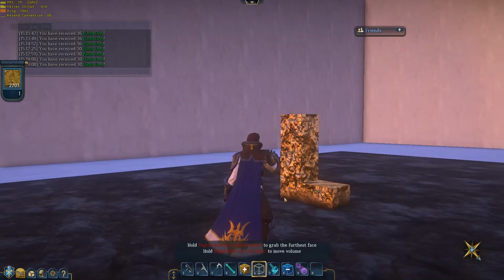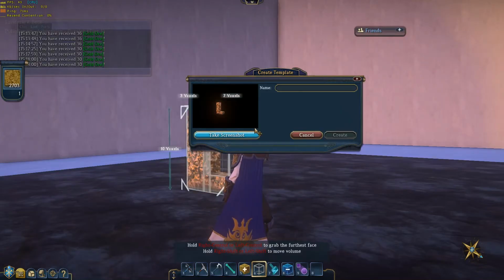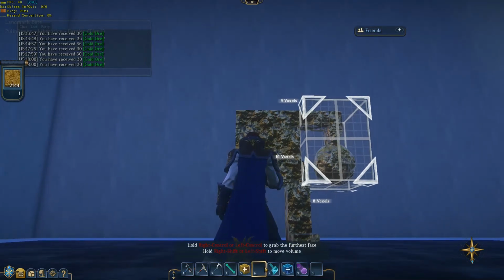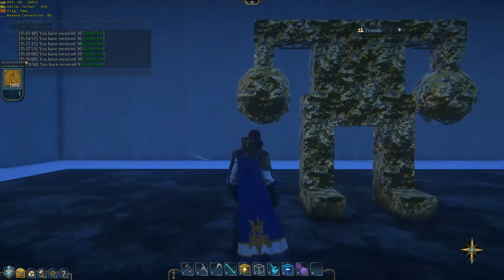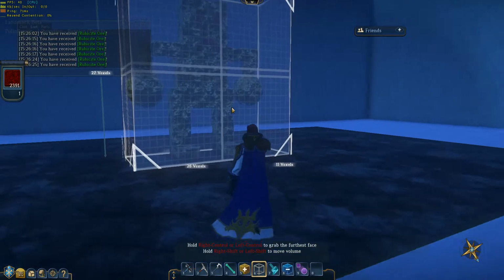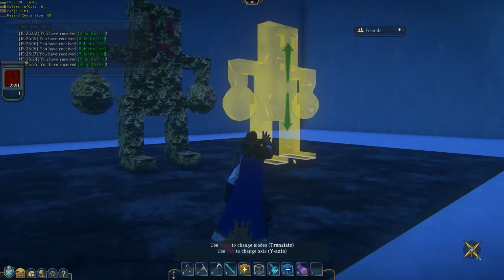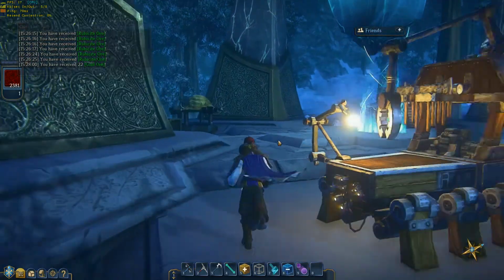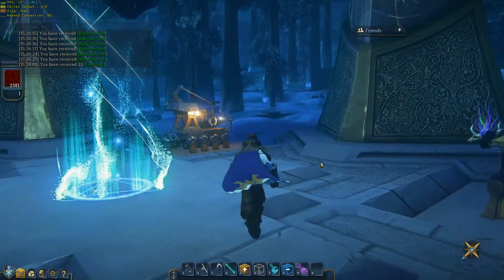Landmark How to save templates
A guide how to make and create templates